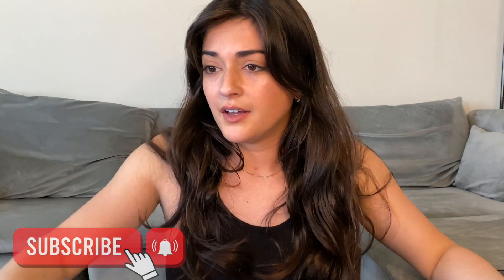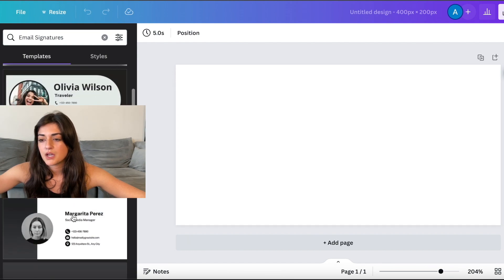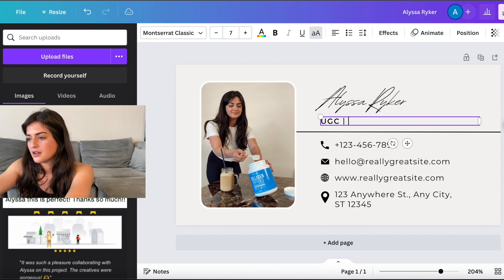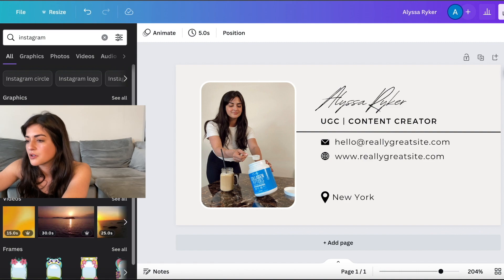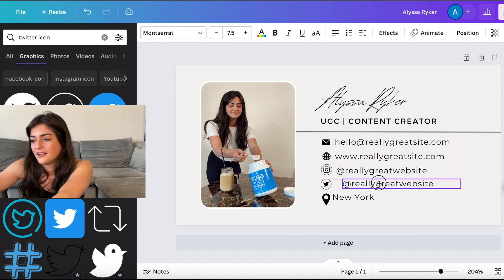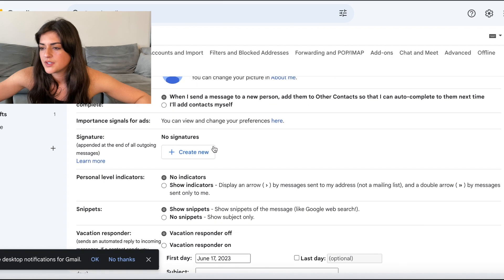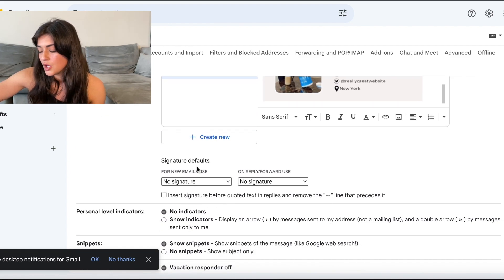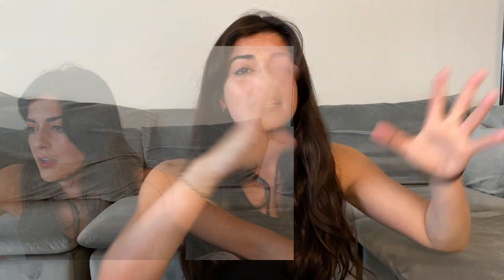How to Create an Email Signature | UGC Emails | Canva Tutorial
Here is how you can create an email signature at the end of all your emails for your business.
I personally have been using this for my UGC emails that I send out. It will make the person's life so much easier so that they can find all of your socials. I also think it looks really nice at the end of each email!!

⬇️ FREE Beginner UGC Checklist PDF
⬇️80 Hook List for Content Creators PDF